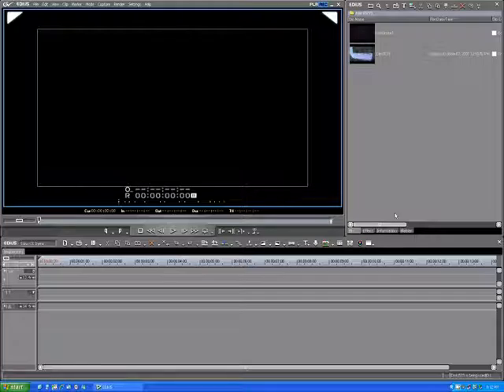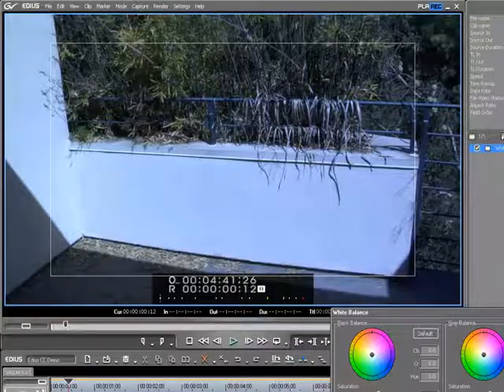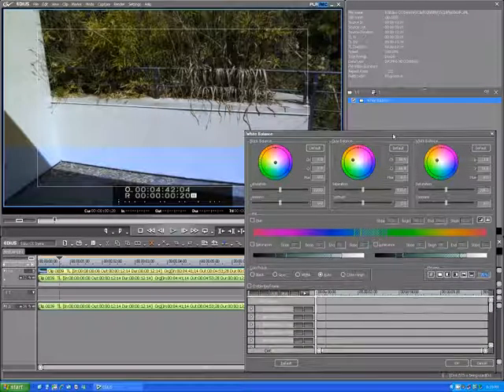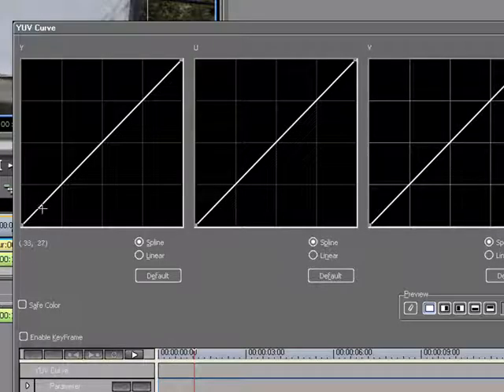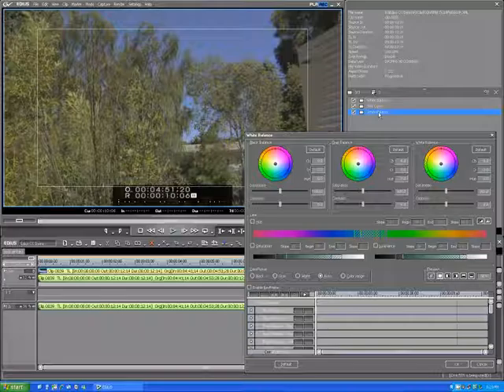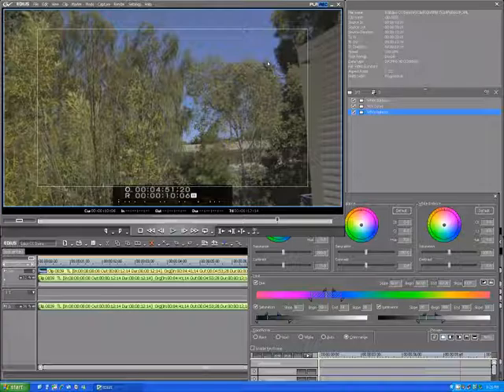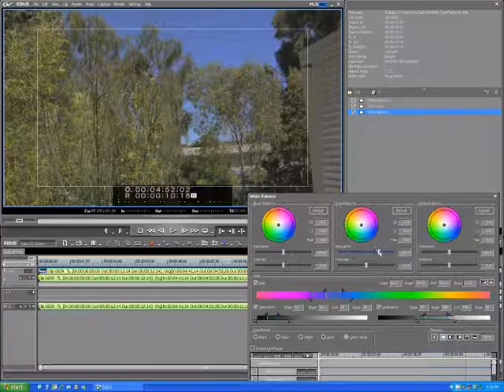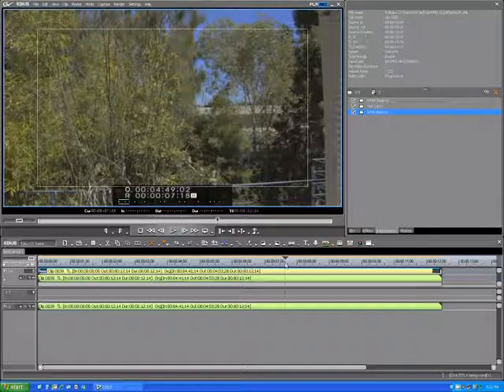EdiusWBCC +замена одного цвета на другой